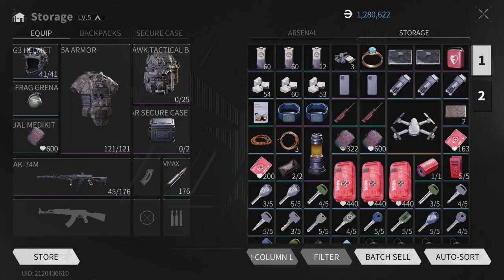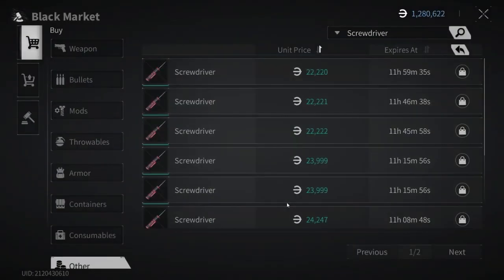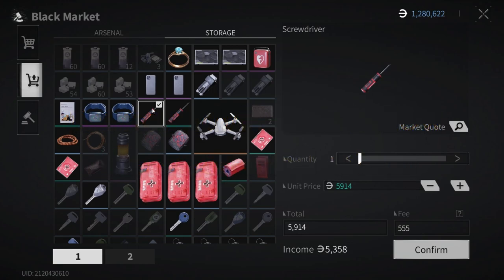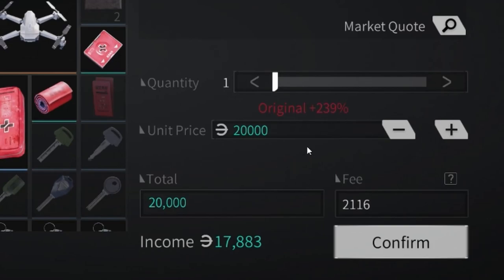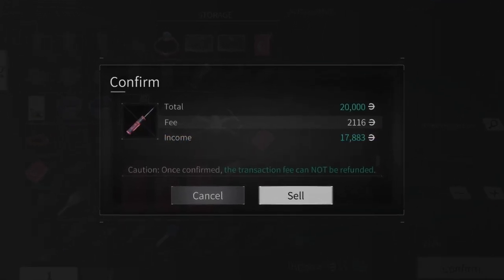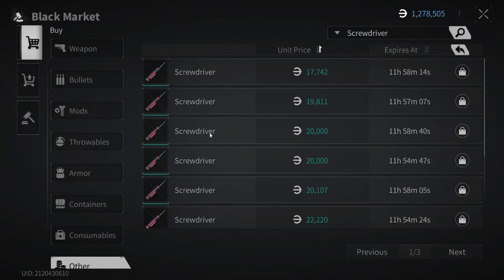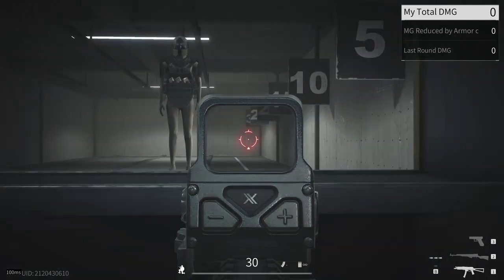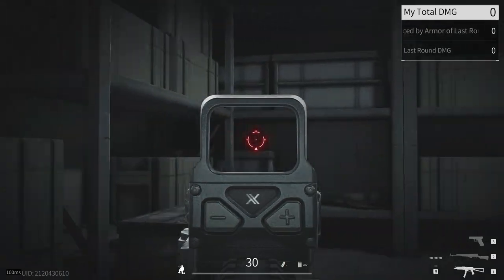How to Earn Money Easily in Lost Light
What was the highest amount of Luna you had in Lost Light?

for more details about the game!

Video Timestamps:
0:00 - 0:15 Intro
0:16 - 0:32 Select an Item to Sell
0:33 - 0:47 Click on Item Source
0:48 - 1:06 Navigate to Black Market
1:07 - 1:17 Click on Sell Button
1 :18 - 1:25 Select Your Item to Sell
1:26 - 1:38 Don't Follow the Suggested Price
1:39 - 1:50 Click on Market Quote
1:51 - 2:07 Pricing and Profit Breakdown
2:08 - 2:16 Price Lower to Sell Faster
2:17 - 2:49 Income Demonstration
2:50 - 3:24 Confirming Your Sale
3:25 - 3:39 Wait for Players to Buy
3:40 - 3:58 Reminders
3:59 - 5:22 The Crouching Bug
5:23 - 5:37 Outro

Video Title: How to Earn Money Easily in Lost Light